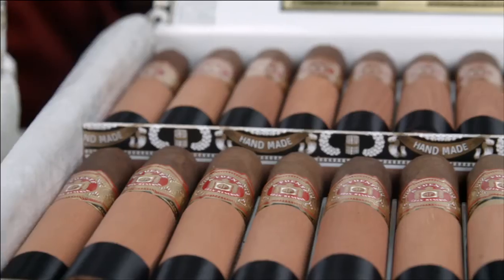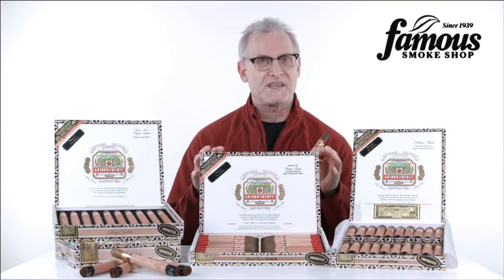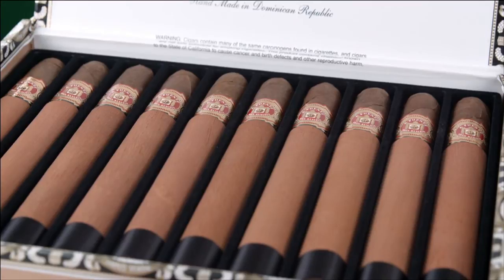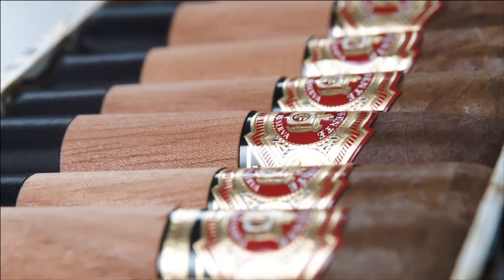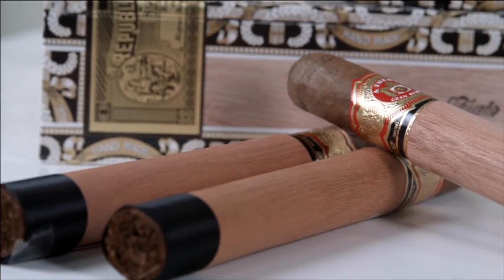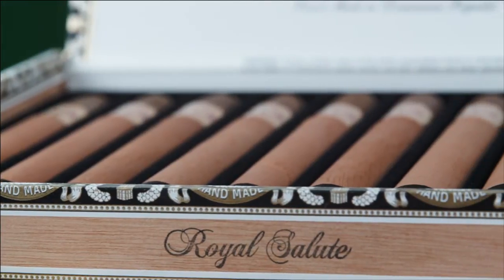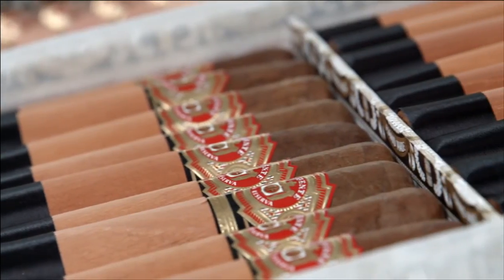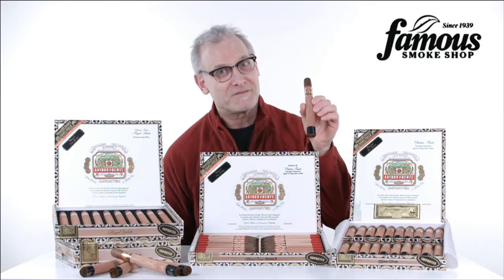Arturo Fuente Chateau Fuente Sun Grown Cigars Overview - Famous Smoke Shop